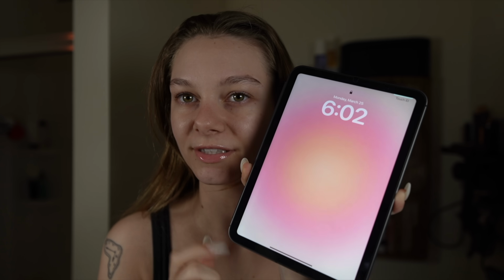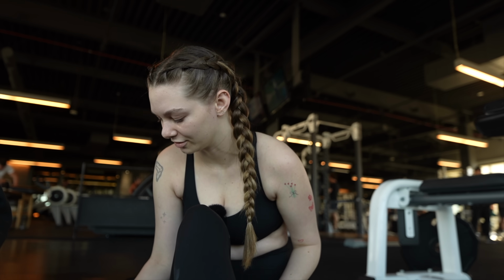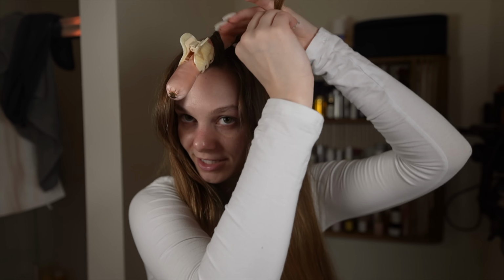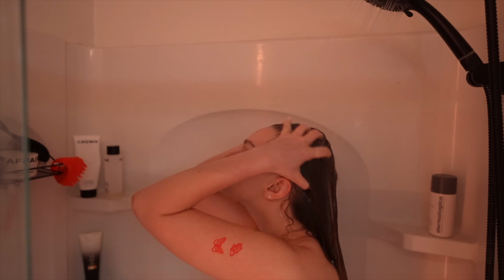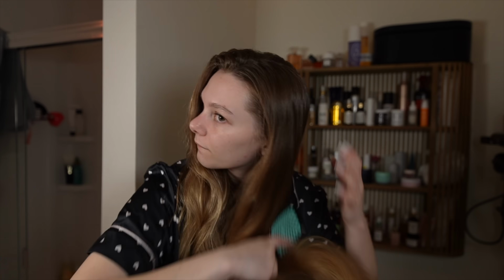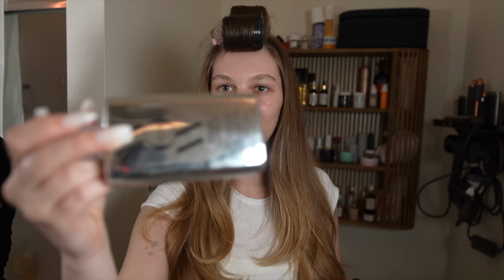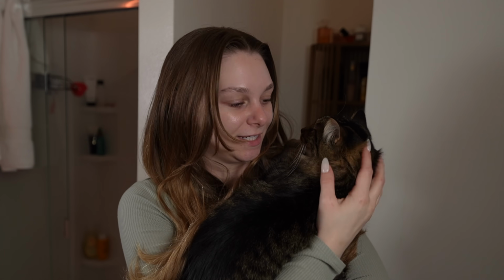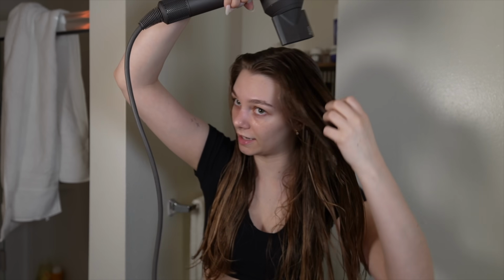EVERYTHING I DO AND USE TO TAKE CARE OF MY HAIR IN A WEEK...while also going to the gym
going to the gym and figuring out when to do hair care can be difficult sometimes sooooooo here"s my VERY realistic in depth video on how i take care and style my hair for a whole week while also going to the gym🤍💪🏻

🎀ALL PRODUCTS SHOWN🎀

bamboo brush
detangling brush